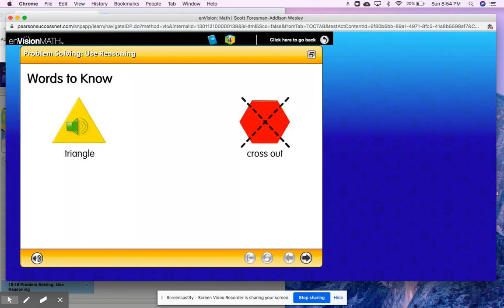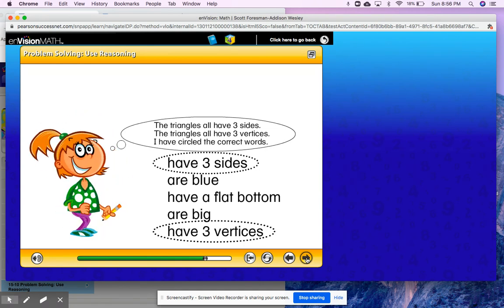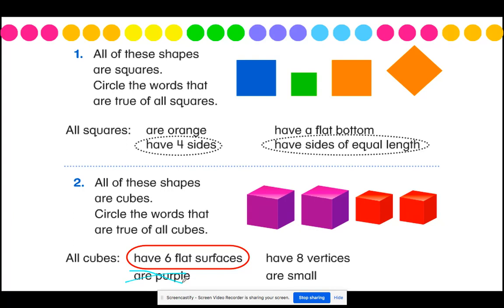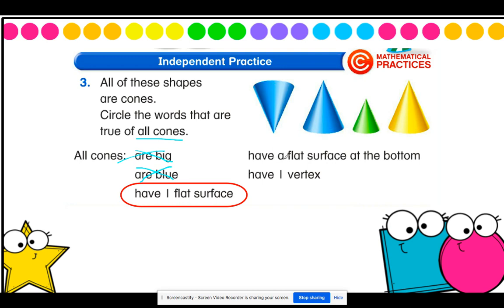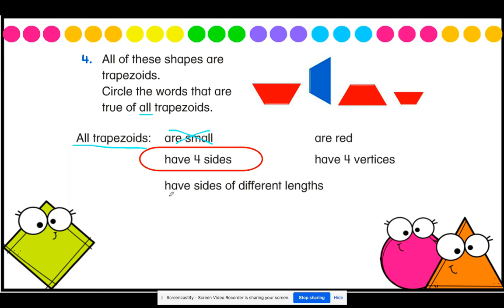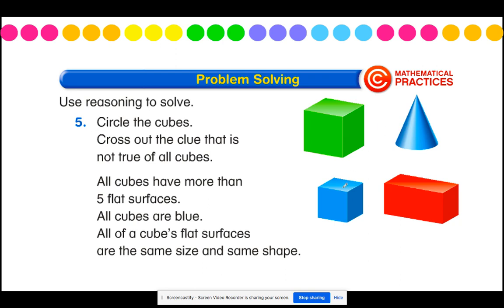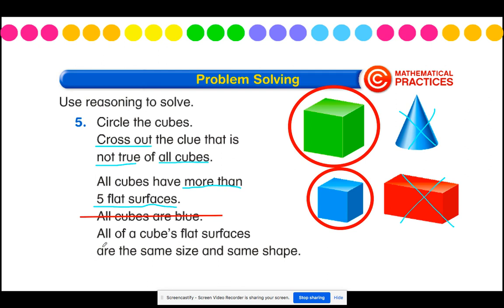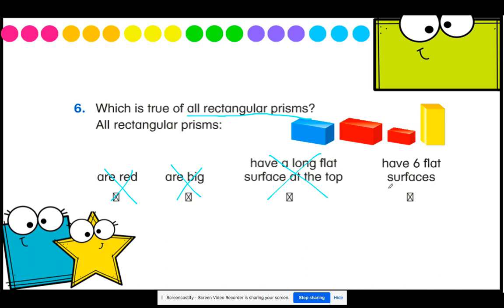Math Lesson 15.10